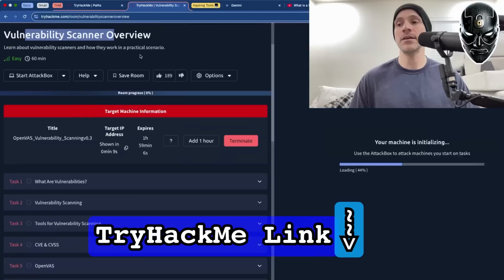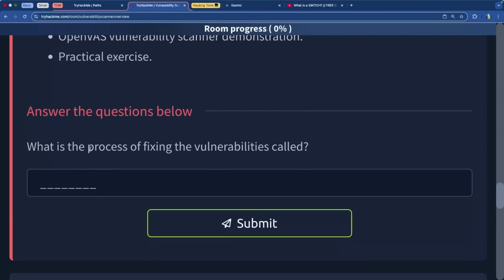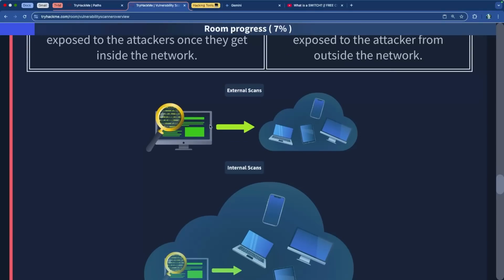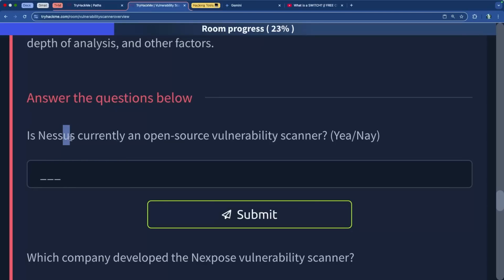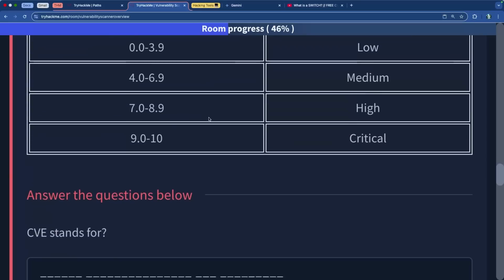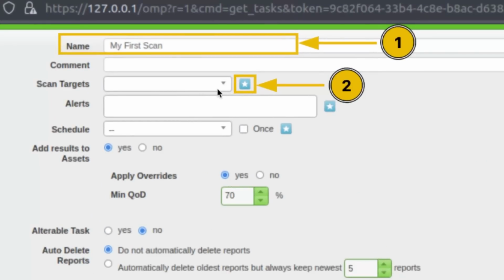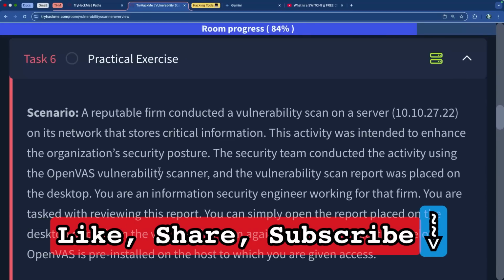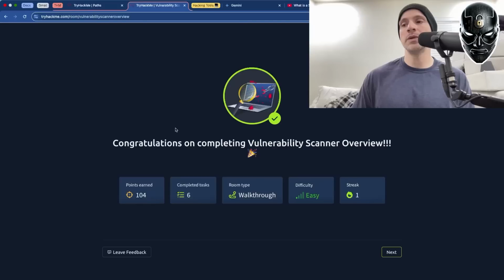CySec101 / EP.47 / Vulnerability Scanner Overview / TryHackMe Cyber Security For Beginners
- Bug Bounties
- Python Automations for CySec, PenTesting, SysAdmin
- Exclusive Content

Vulnerability Scanner Overview Time Stamps:
00:00 Overview (Start Here)
01:27 Hackaholics Anonymous
02:07 What Are Vulnerabilities?
04:50 Vulnerability Scanning
09:41 Tools For Vulnerability Scanning
13:51 CVE & CVSS
18:07 OpenVAS
25:48 Practical Exercise
29:47 Final Thoughts
33:34 Hackaholics Anonymous